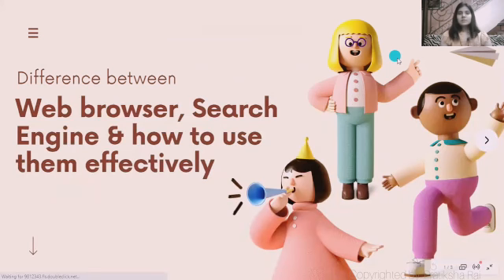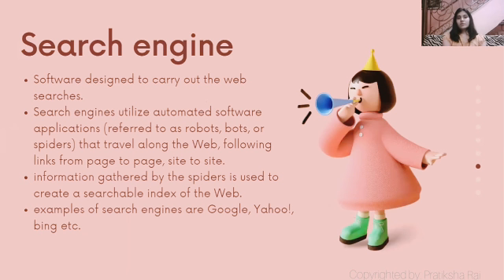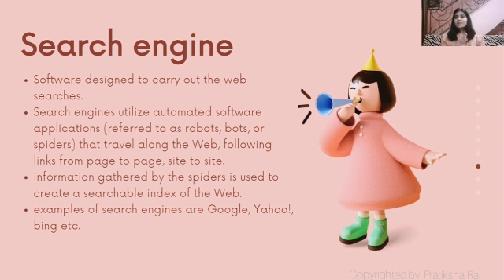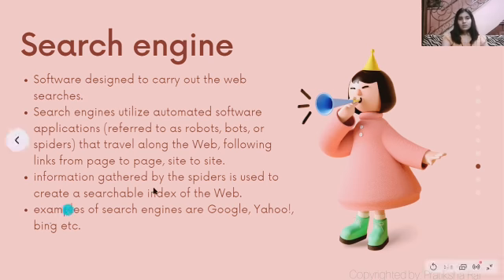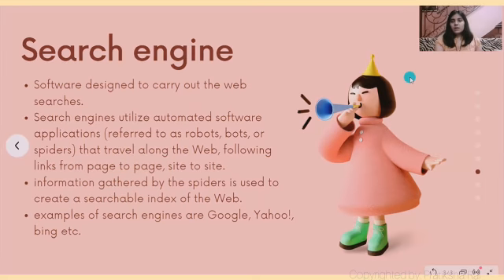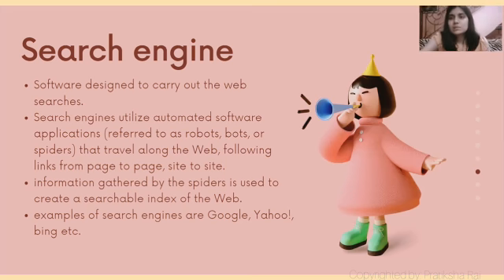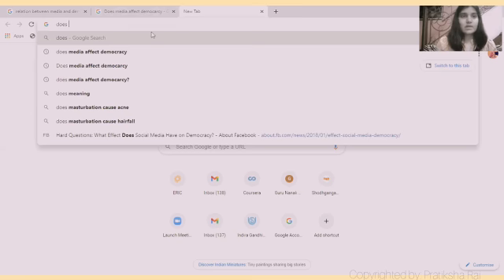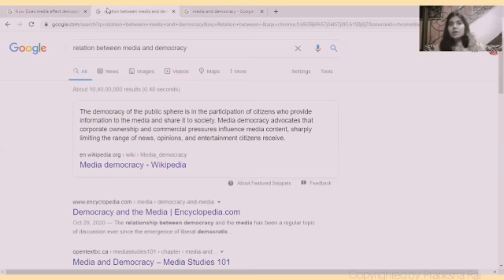Broswers, search engine and using keywords